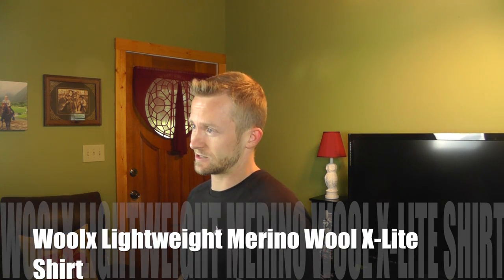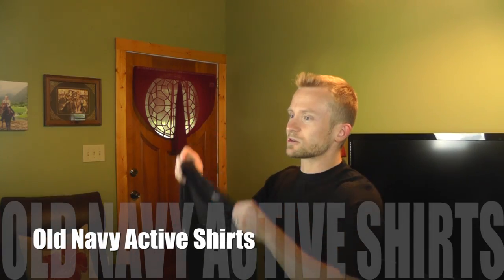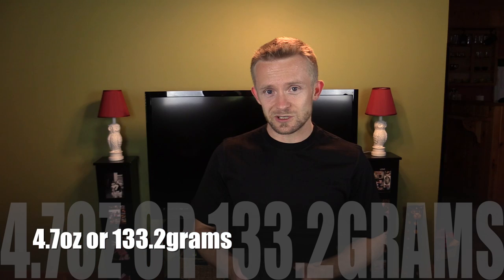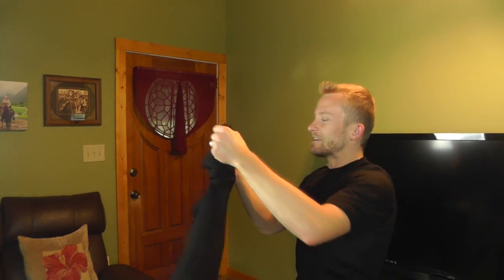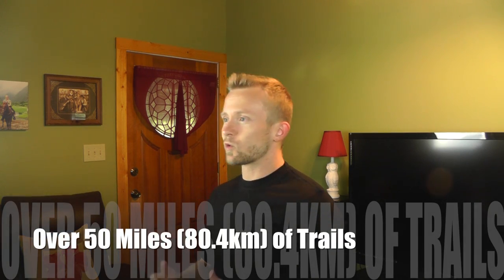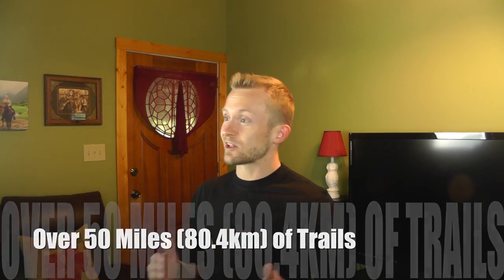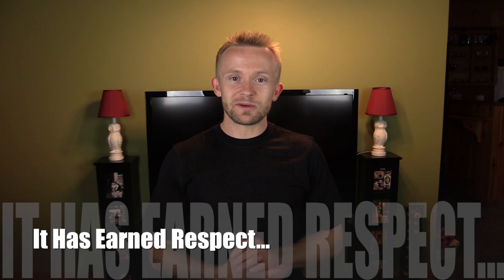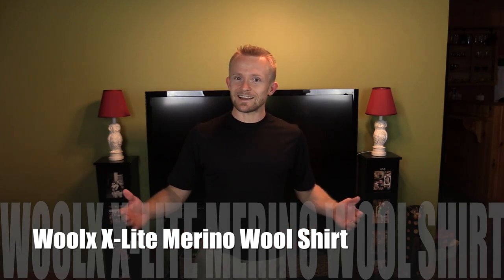Woolx Lightweight Merino Wool X-Lite Shirt - Review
Today TOGR is reviewing the Woolx Lightweight Merino Wool Short Sleeve X-Lite Shirt.

$60.00

Come in 5 sizes;
Small, medium, Large, Xlarge and XXL

Two colors; Black and Blue

As many of you know, I am a fan of very cheap shirts and like I have said many times before, I can wear them and when they get nasty I throw them away.

These shirts are very inexpensive, $10 or less usually and they perform well enough.  Not great but adequately.

With this shirt from Woolx, I have to say that it’s a great shirt and for $60 it should be.

Yes that is a big difference from my typical $10 Old Navy Active shirts but what we have here is a shirt that certainly performs better and will likely last longer than the shirts that I normally wear.

Merino wool is considered amongst the best of wool blends and it’s a top choice in athletic wear over synthetic materials;

because the wool helps regulate body heat while wicking away moisture and it can retain heat when wet.

Antibacterial properties that repel odor.

Wore it for a week straight and no stick!  Washed over 6 times, no pilling and it looks brand new.

No itching, whatsoever
Moisture wicking
Warm when wet
Quickly Drying
 Elastic

 5. ounces for the small size.  My typical shirts run about the same weight; 4.7oz

No tag on the tee
100% 17.5 Micron Australian Merino Wool
170 g/m2 jersey construction

Flatlock - non chaffe seams

Now going back to price only you can decide what type of person you are.  Do you buy something and spend more but have it last longer or do you spend less and replace more often?

I did not think Icebreaker quality could be beat but Woolx did it.

It Has Earned Some Respect after many miles and many days worth of use.